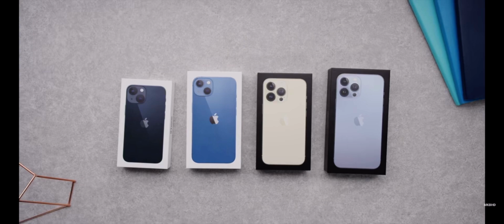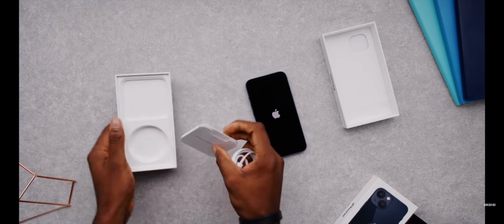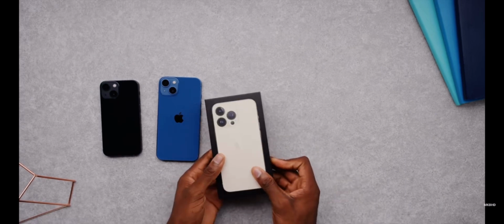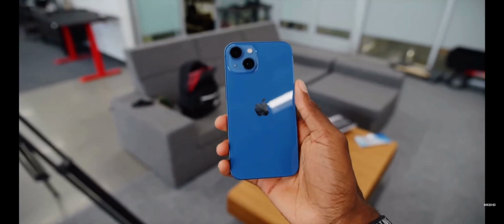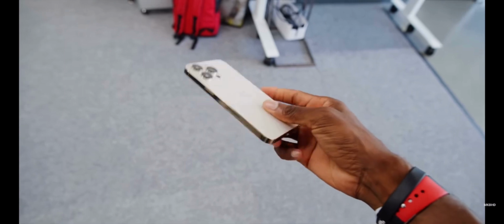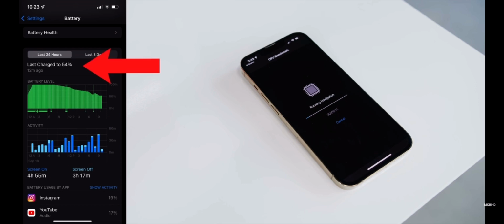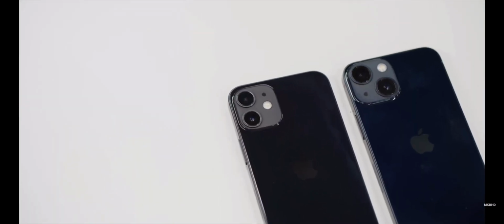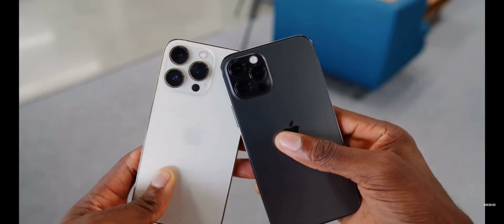Unboxing iPhone 13 pro mas iPhone 13 pro 🔥!!!!!